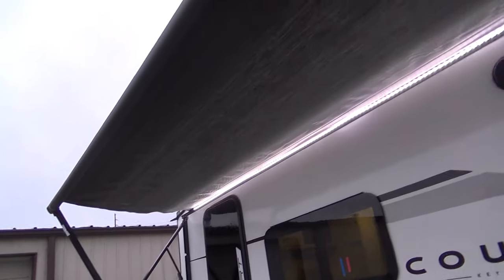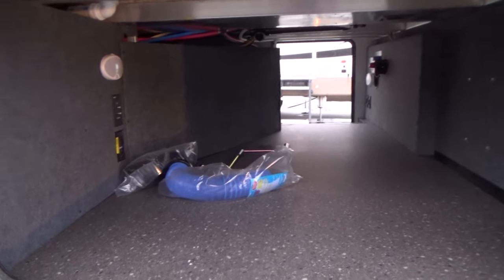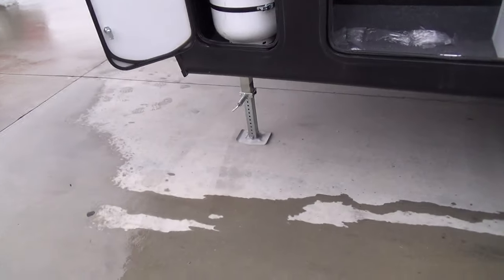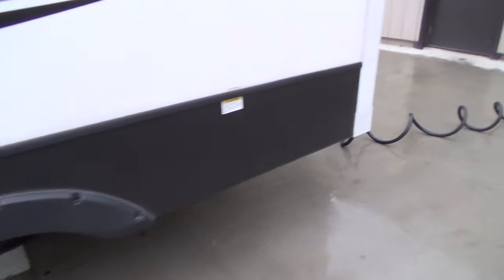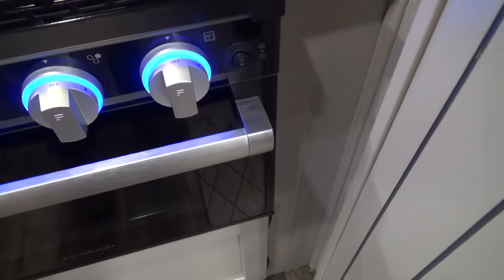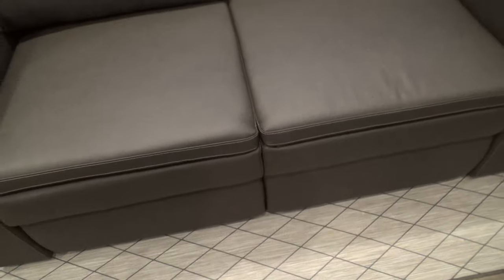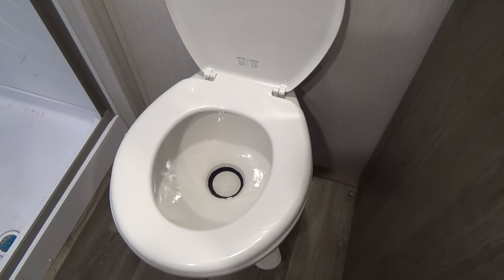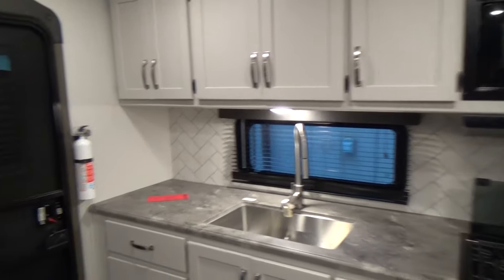Cougar 2100RK Walk Through (2023 MODEL)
The walk through on the Cougar 2100RK recreational vehicle (RV). This travel trailer fifth wheel is manufactured by Keystone RV.